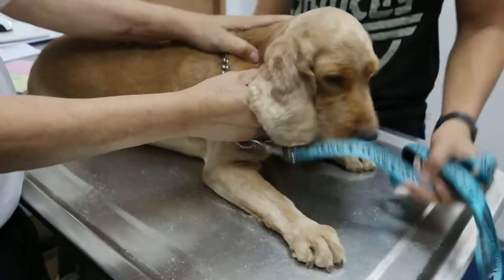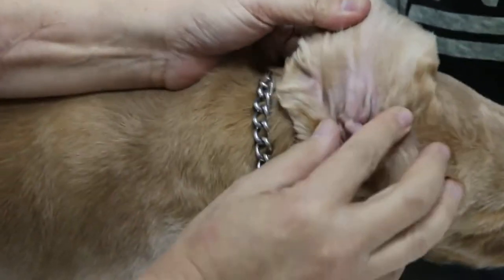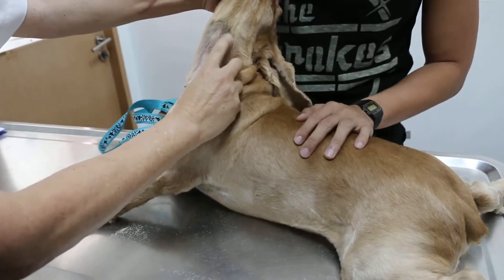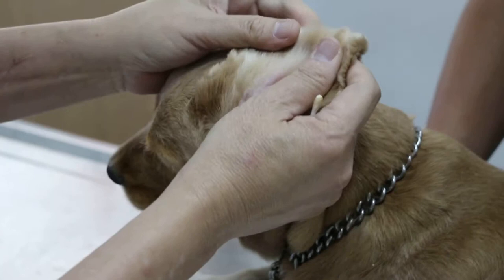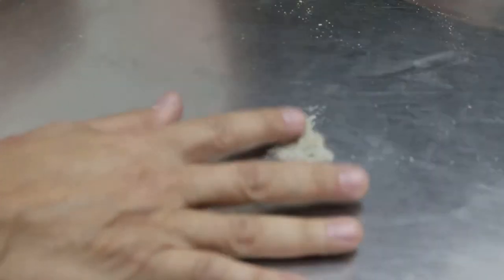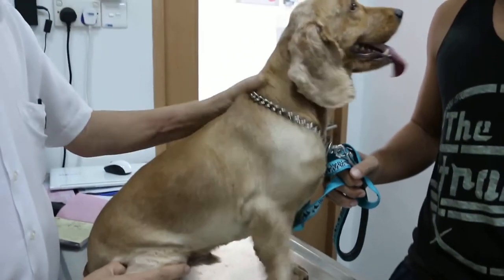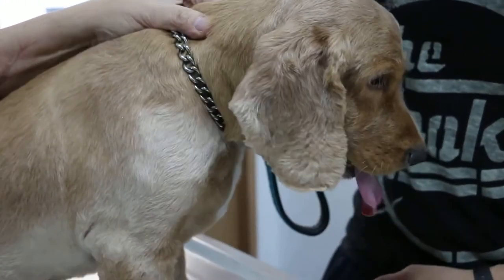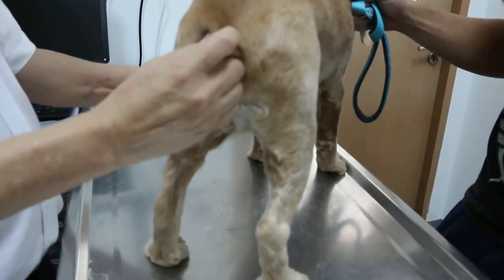The Cocker scratches ears and body